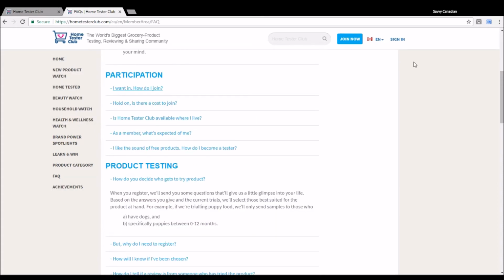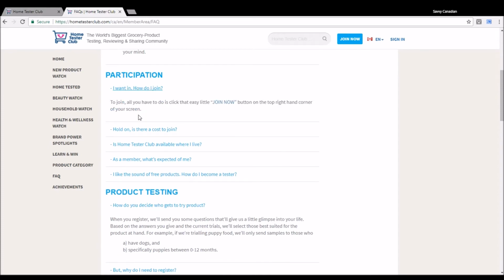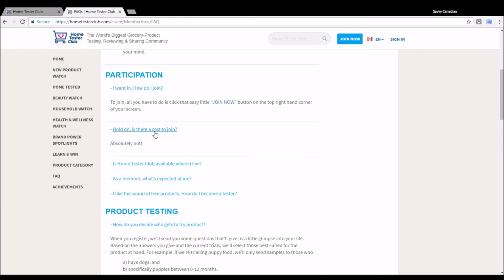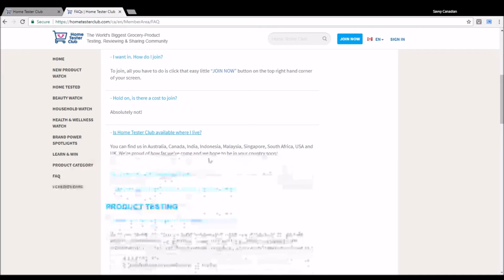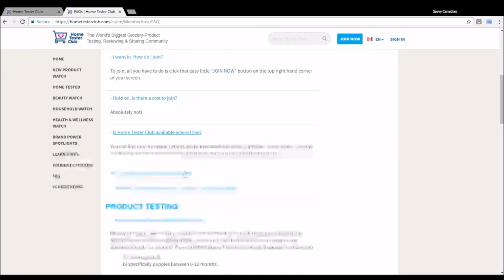WANT FREE PRODUCTS TO TEST?! | WATCH THIS! + UNBOXING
Want to get paid for shopping?  It's a great website that actually pays you Cash Back every time you shop online and it's free to join!

I use MagicLinks for all my ready-to-shop product links.